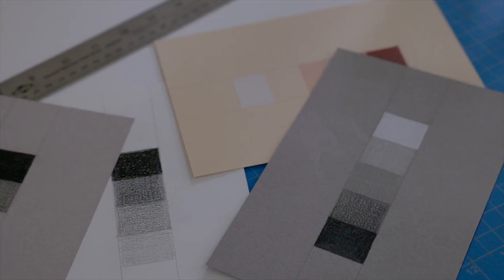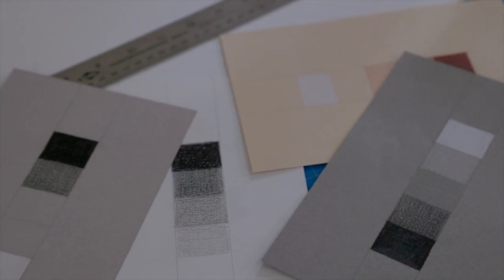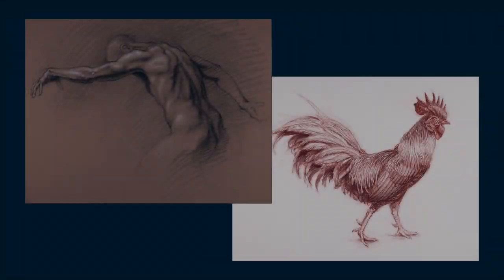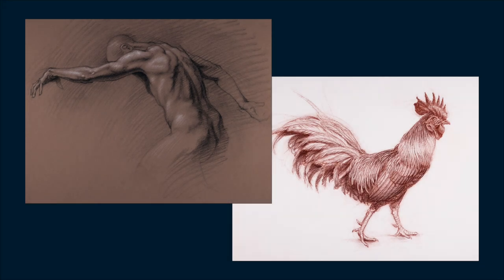How to Shade with Only 5 Values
Learn how to use five essential values to shade any subject: the highlight, mid-tone, reflected light, core shadow, and cast shadow. By limiting yourself to these five values, you will be able to shade any subject. Follow Brent as he creates a five-step value scale and see the variations of value scales using different papers and pencils.

To learn drawing fundamentals or figure drawing from Brent.

Check out Brent's first book: The Art & Science of Drawing: Learn to Observe, Analyze and Draw Any Subject
Read a free sample from Brent's first book (Downloadable PDF)
Brent's second book: The Art and Science of Figure Drawing: Learn to Observe, Analyze, and Draw the Human Body
Beginner Drawing Materials

About Brent:
Brent’s love of teaching matches his love of drawing. He believes that learning to draw can transform the lives of students, enhancing how they think and how they see the world.

Before creating his bestselling, award winning online drawing series The Art & Science of Drawing, he spent more than 20 years working with students in face to face classes through art studios, schools and museums. He spent these ways cultivating the most effective ways to teach drawing. To date, The Art & Science of Drawing series has had more than half a million enrollments from students in more than 180 countries.

Drawing is at the root of all of Brent’s creative work. He has studied numerous forms of drawing including architectural drafting, anatomical drawing and even more experimental forms of drawing explorations.  He divides his work between traditional drawing, with a focus on the figure and contemporary creative explorations.

Music licensed from Artlist: Theater of Delays, Song "Distant Worlds" and Yehezkel Raz, Song "Spiral Limbus"